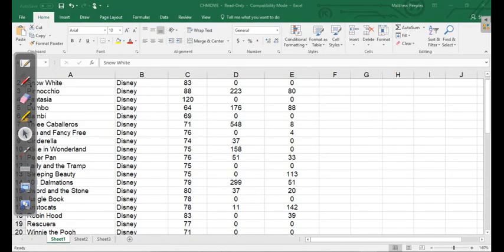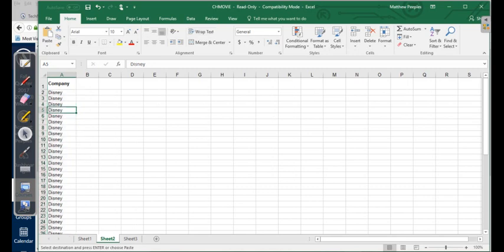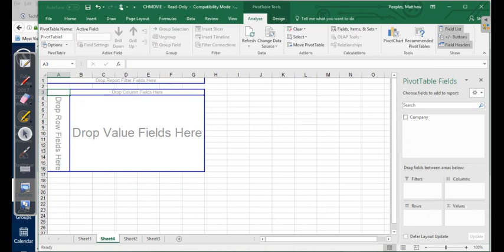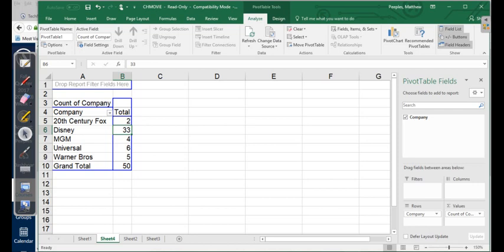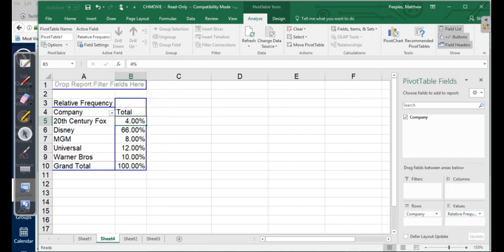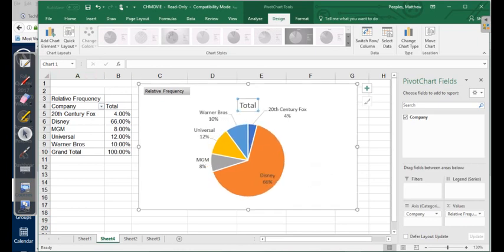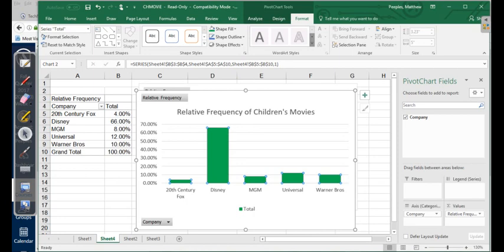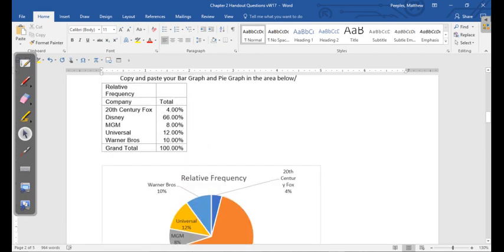Creating Excel Pivot Chart A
How to create a frequency table, a relative frequency table as well as a pie chart and bar chart using MS Excel